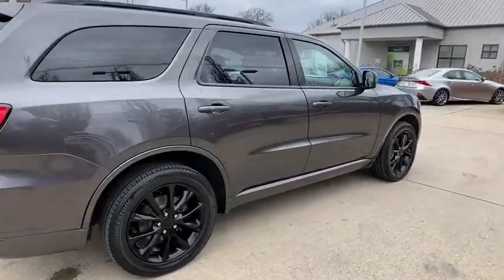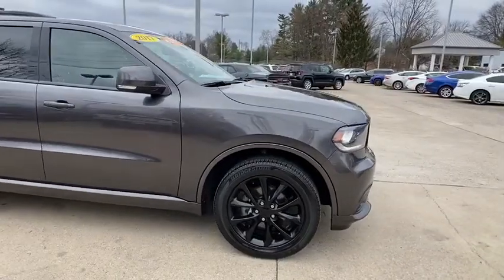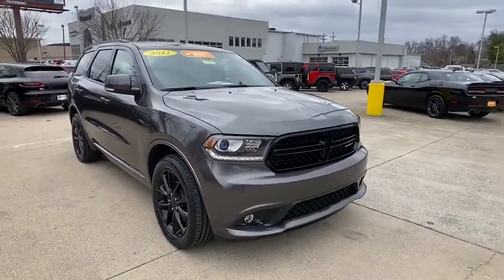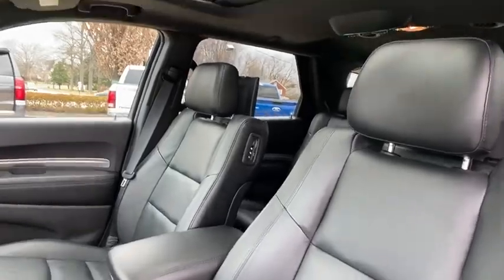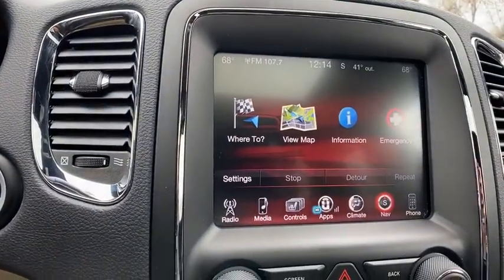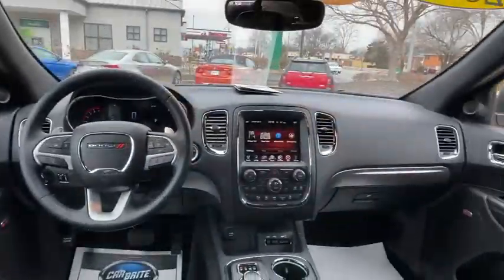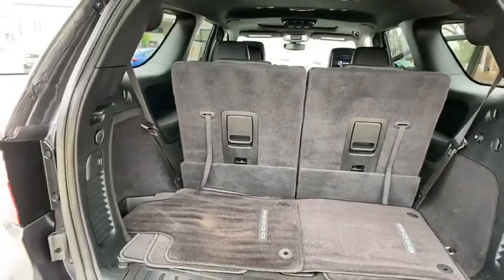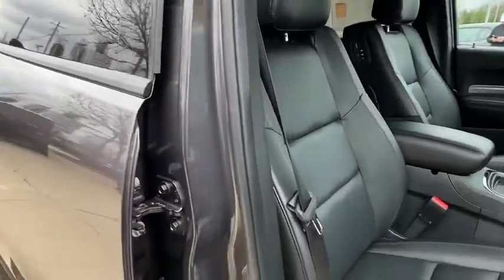2017 Dodge Durango at Oxmoor CDJR | Louisville & Lexington, KY CU4265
Used 2017 Dodge Durango available at Oxmoor CDJR in Louisville, Kentucky. Servicing the Lexington, Elizabethtown, KY New Albany, IN Jeffersonville, IN area.

Oxmoor CDJR
4520 Shelbyville Rd